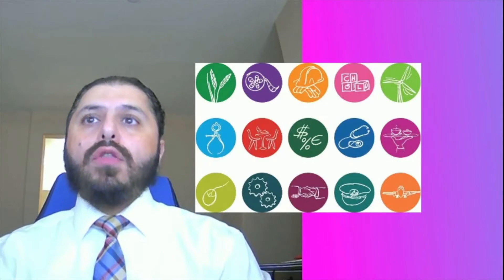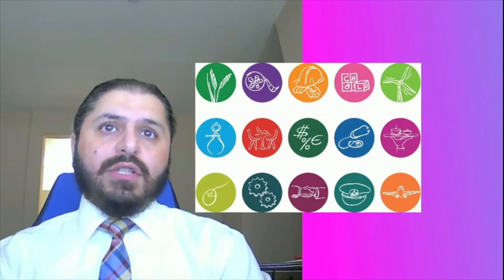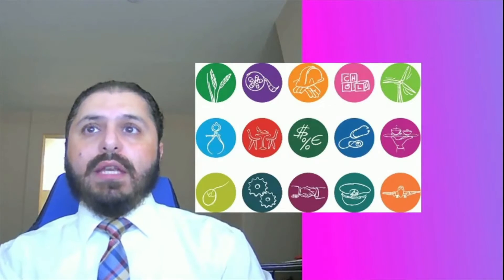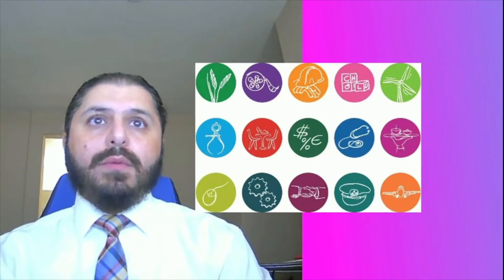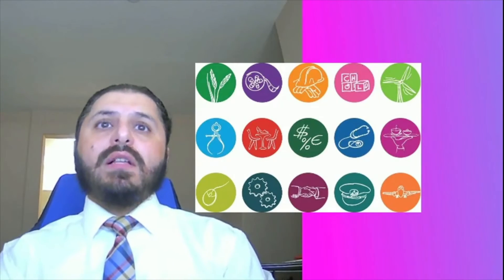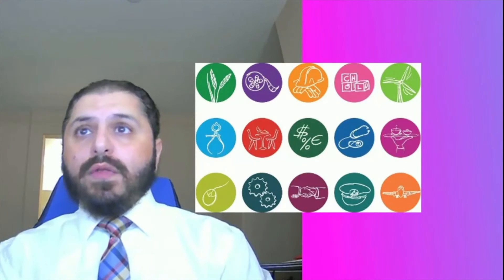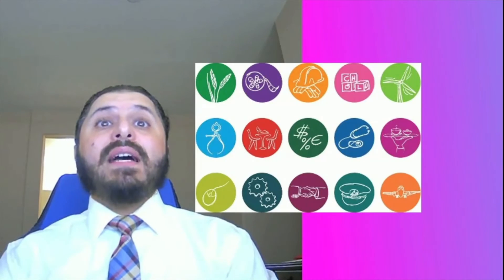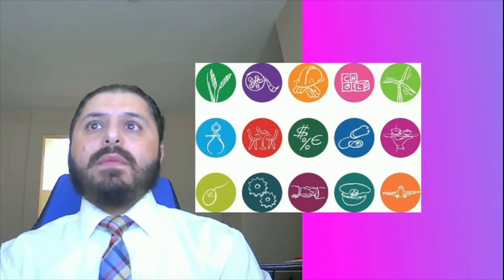CRY-ROP Art of Animation and Video Game Design Program at Redlands High School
CRY-ROP Art of Animation and Video Game Design teacher, Mr. Matar at Redlands High School talks about his classes, careers in Animation and Video Games and the benefits of Career Technical Education (CTE).

Video edited by James Hattar